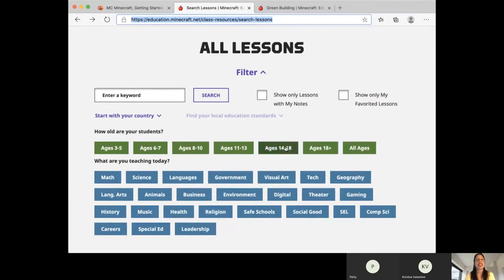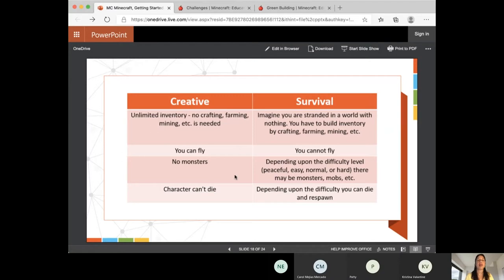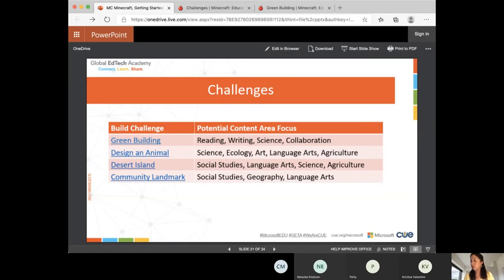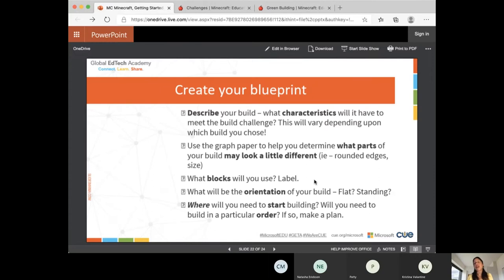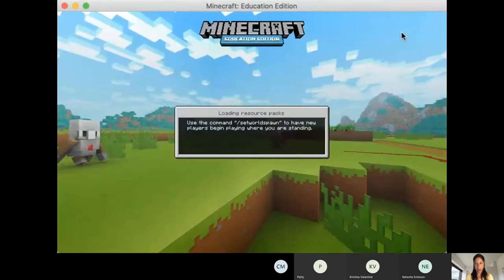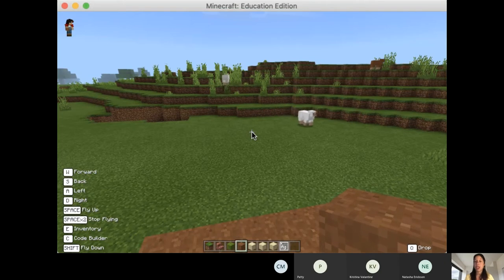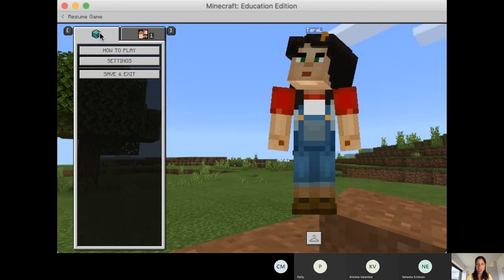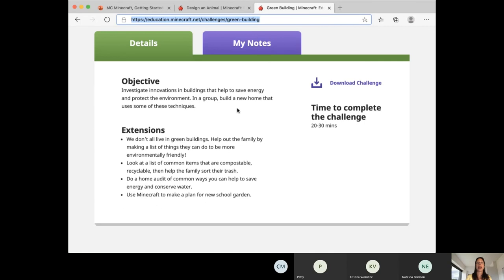MASTER CLASS Getting Started with MinecraftEDU, Part 2 with Tara Linney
Learn about Classroom Build Challenge and participate in one! Building in Minecraft is a way to get students to playcraftlearn in an environment. In this session we'll focus on the elements of a Minecraft Build Challenge, both how to create one and how to complete one.